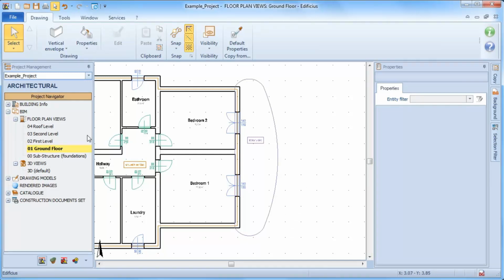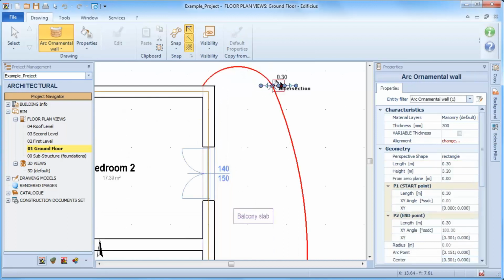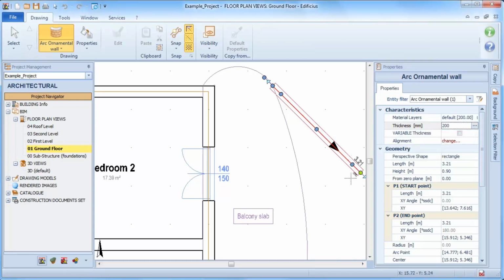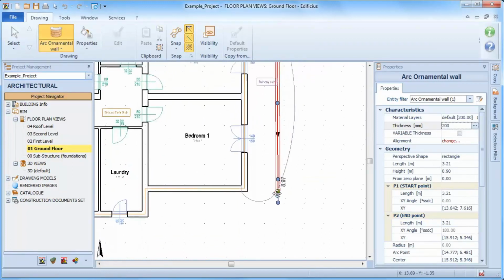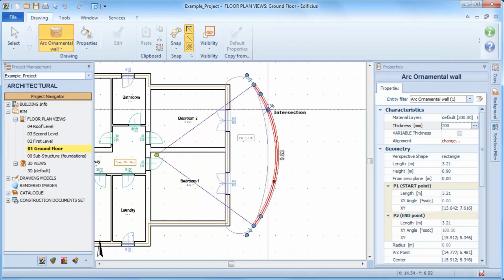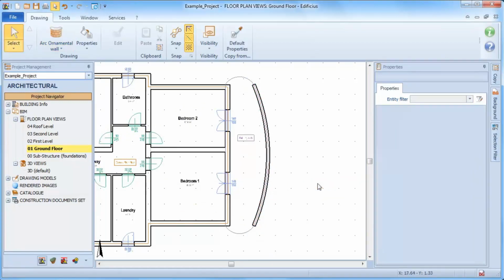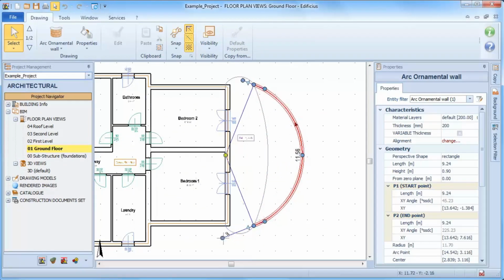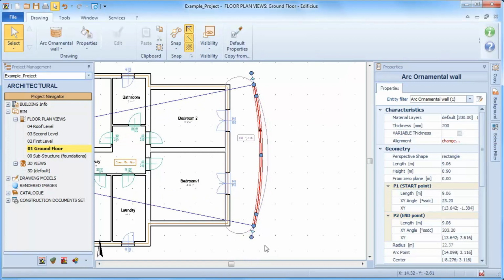TerMus-PLUS Tutorial -The Arc Ornamental Wall - ACCA software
How to model a curved ornamental wall. How to model a curved ornamental wall - All the power of the EnergyPlus™ high performance solver and the simplicity of BIM/3D modelling methods in a unique software solution: